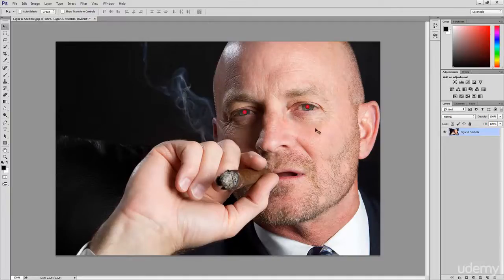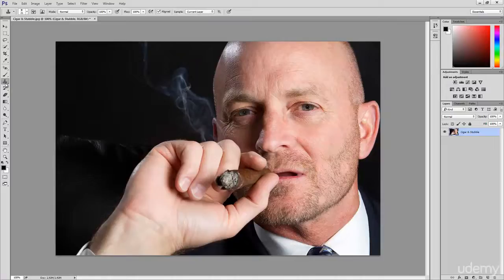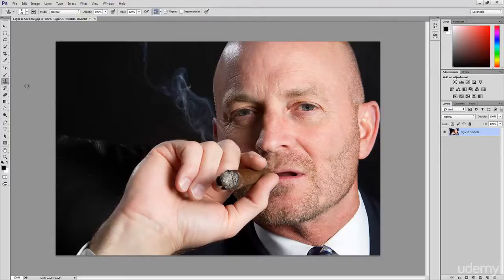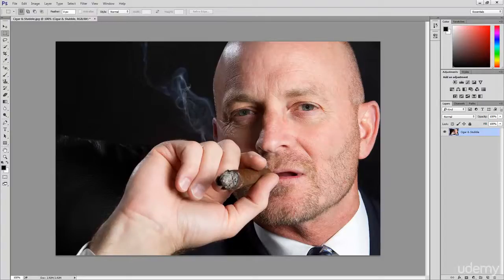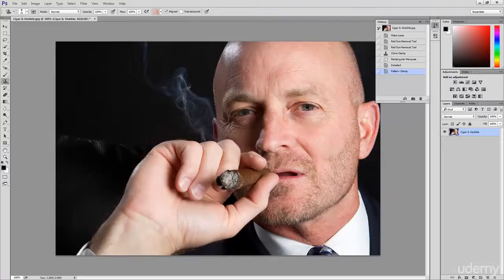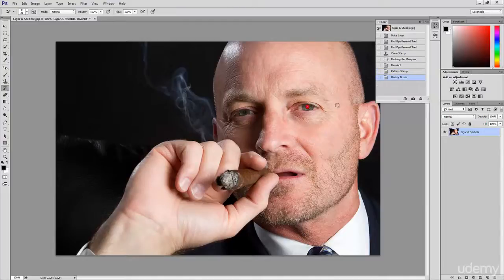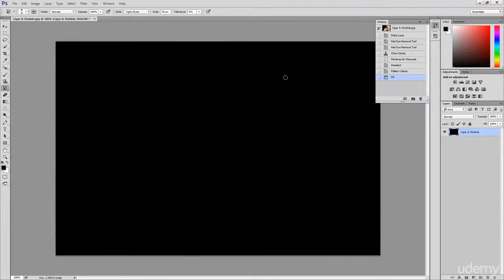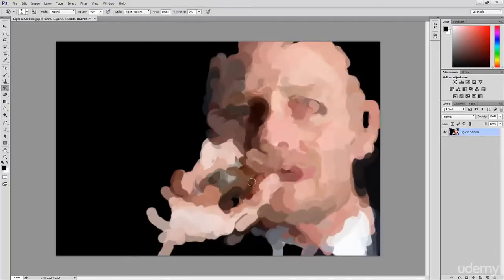007 Manipulation Tools 2 - Adobe Photshop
Manipulation Tools 2
 Red Eye, Stamp, History Brush